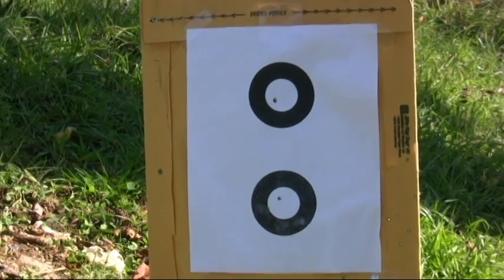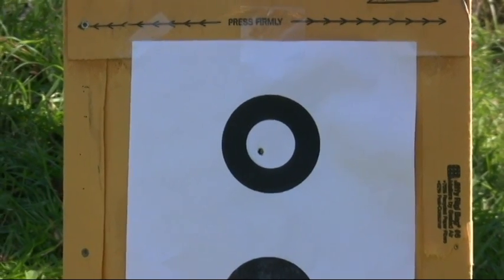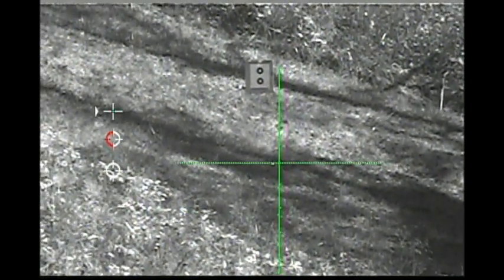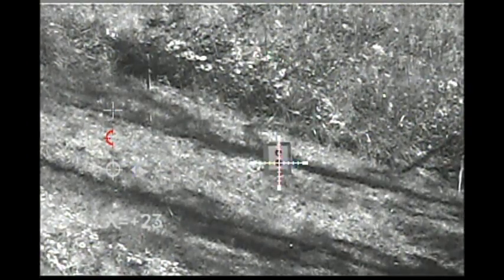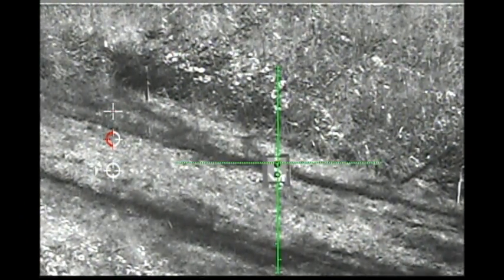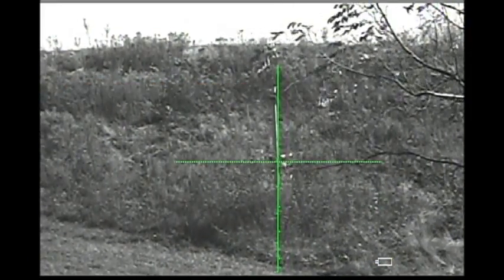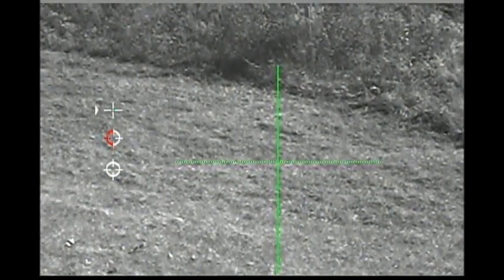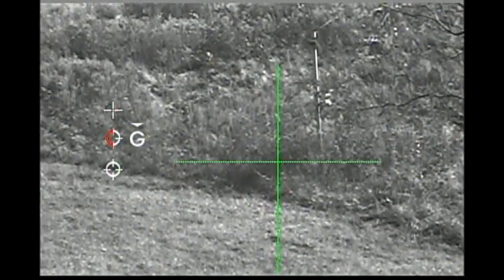Photon XT 4.6x (Part 1 - Mounting and Daytime Shooting)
This is Part 1 of reviews of the Photon.  I hope to add more tests later.

Recently I purchased the new Photon XT 4.6x digital night vision scope and today I sighted it in.

I used Warne Quick Detach Medium rings for mounting on a CZ 527, .17 Remington.  The medium mounts just barely allowed the scope to clear the uplifted bolt handle, but it did work.

The Photon has a rather short eye relief compared to the older 3.5x model.  I tried to extend the scope rearward as much as possible but could only go so far due to the larger body housing at the forward part.  Still, I am able to get a good view but do have to lean a bit forward, but it's not so much as to be a problem.

Sighting during the daytime is somewhat difficult due to the brightness the scope sees.  Even with the lens cap on the scope is still very bright during the daytime.  The scope does have a brightness adjustment and that helped.  When zeroing, the zero menu places a white crosshair in the viewfinder, making it difficult to see well under bright conditions.  Would be nice to have the ability to choose a different color.

It took probably 10 shots or so to get sighted but in the end it seemed to perform well at the 60 yard range where I sighted it spot on.

The scope has 6 reticle patterns to choose from, as well as three colors - red, green and white.

One problem I found is that the button that turns the scope on is also the one that activates the on-board IR.  When I pushed the button to turn the scope on, sometimes the first level of IR also comes on unintentionally.  Maybe I held down the button too long or something.  It would be much better to have separate buttons for each function.

Overall I am pleased at this point with the Photon.  Further testing at night and hopefully some hunting videos will come later.